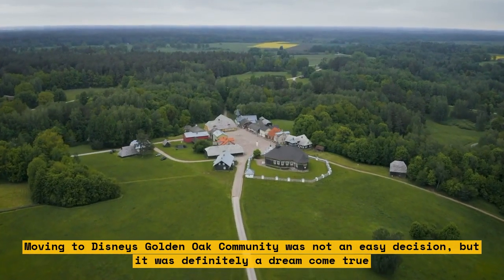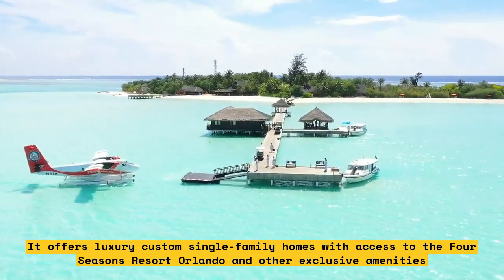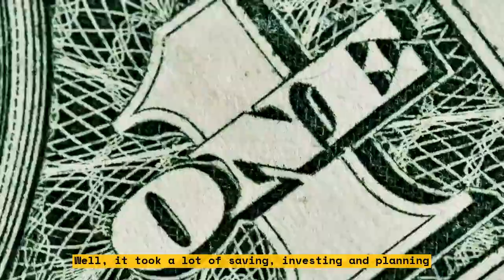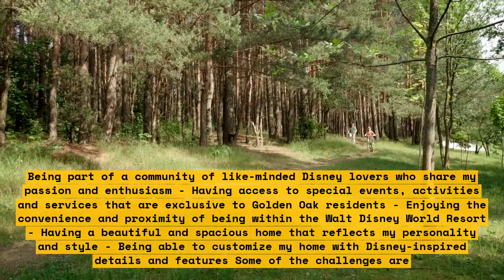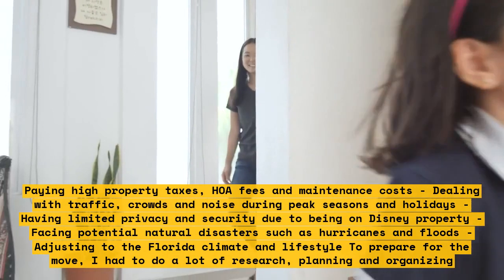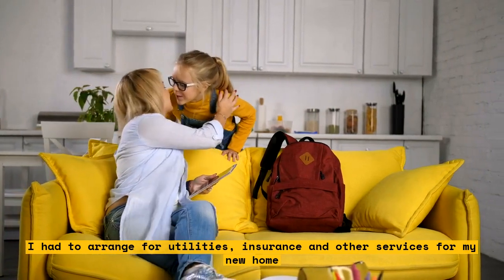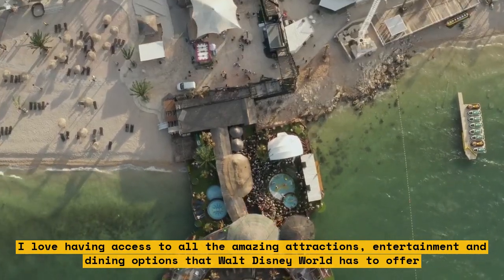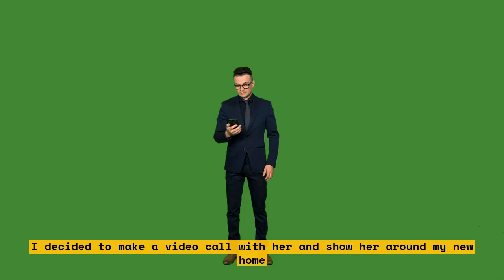How I Stunned My Grandmother by Moving to Disney's Golden Oak Community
This video is about how the creator moved to Disney's Golden Oak Community and stunned their grandmother.